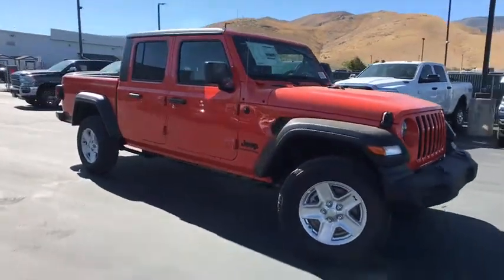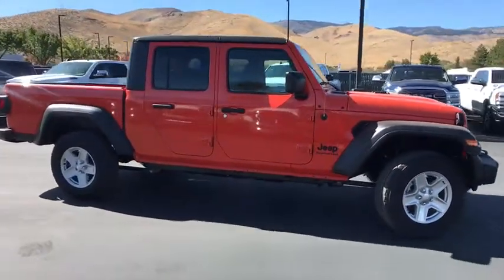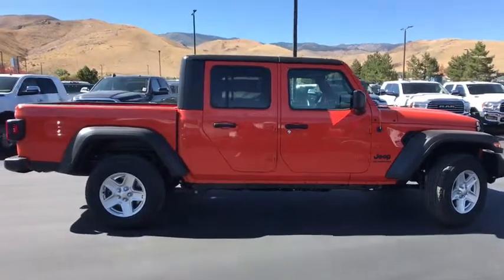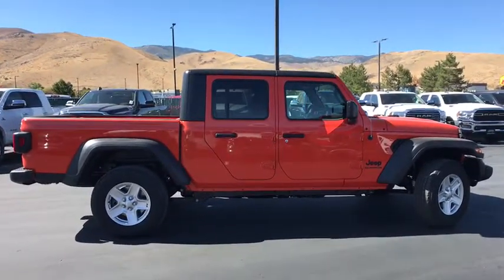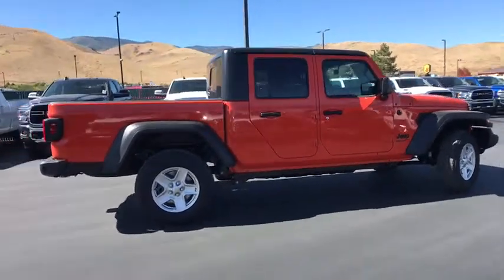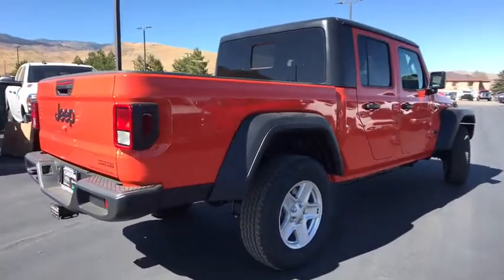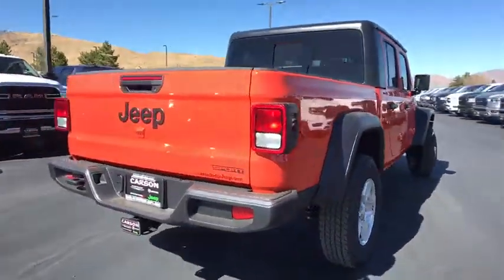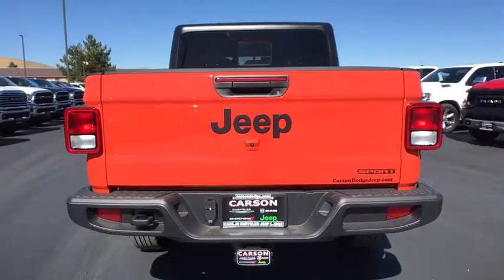2020 Jeep Gladiator Carson City, Dayton, Reno, Lake Tahoe, Carson valley, Northern Nevada, NV 20WG03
Punkn New 2020 Jeep Gladiator available in Carson City, Nevada at Carson City Dodge Jeep. Servicing the Dayton, Reno, Lake Tahoe, Carson valley, Northern Nevada, NV area.
2020 Jeep Gladiator SPORT S 4X4 - Stock#: 20WG036 - VIN#: 1C6HJTAG1LL146866